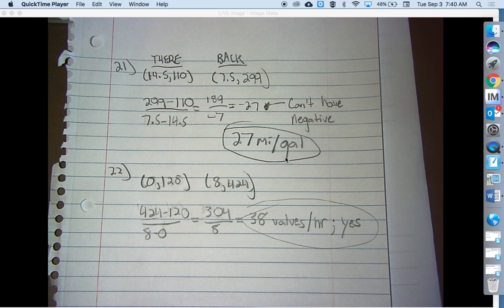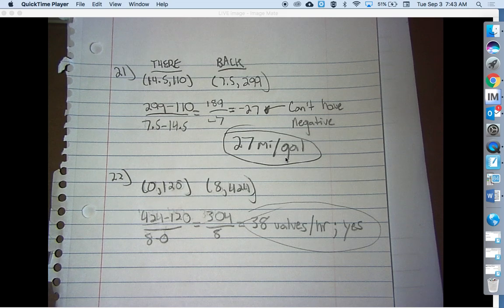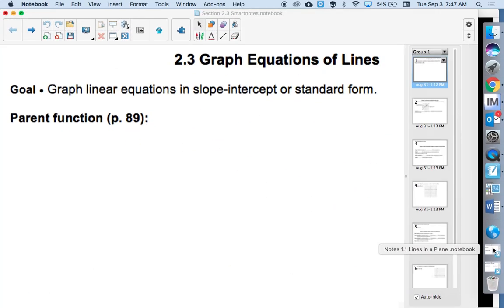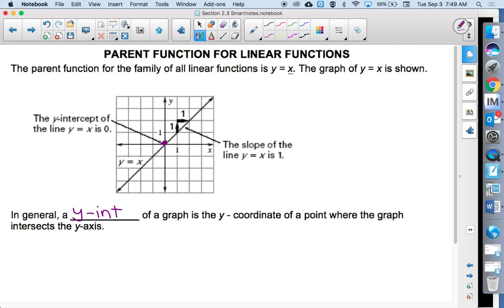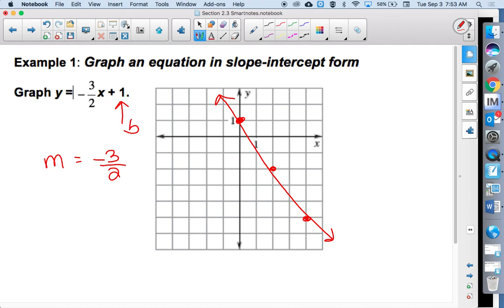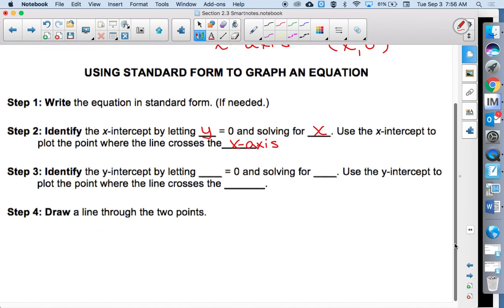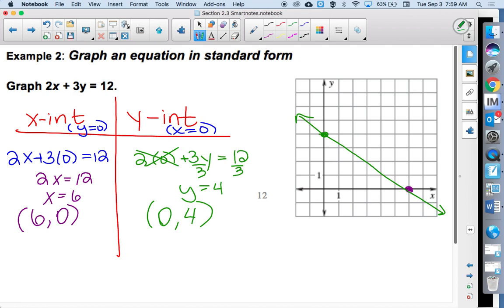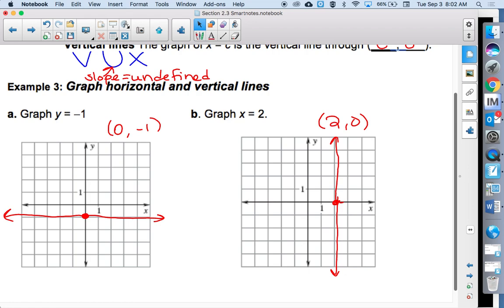2 3 Notes Sept 3